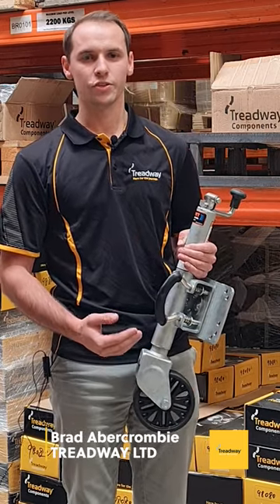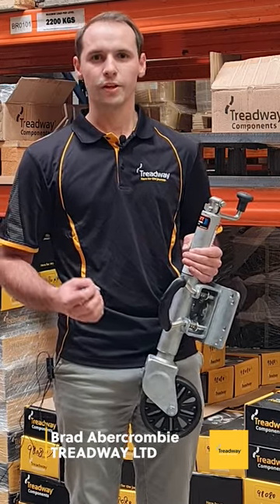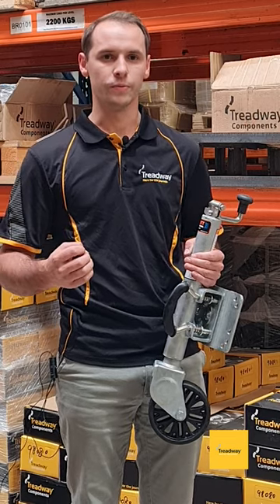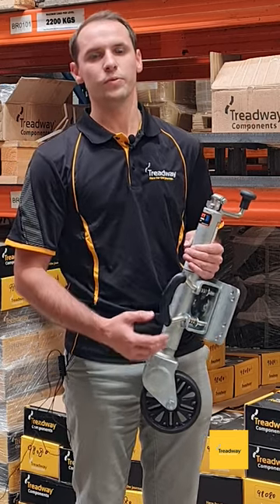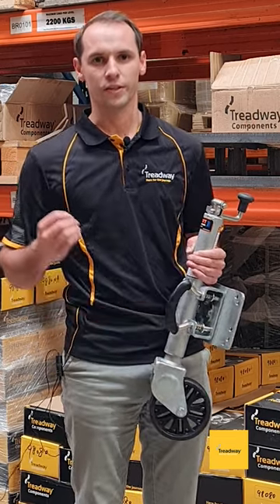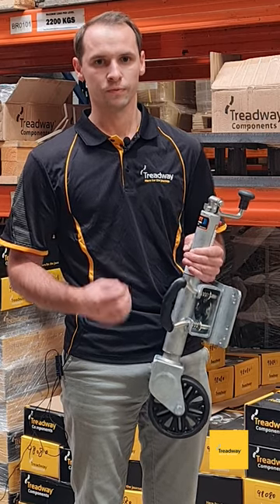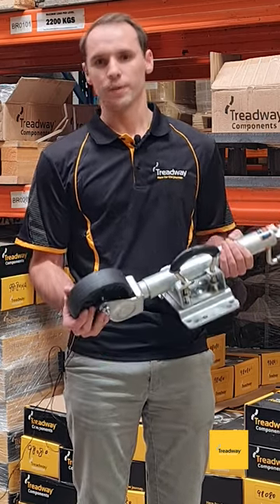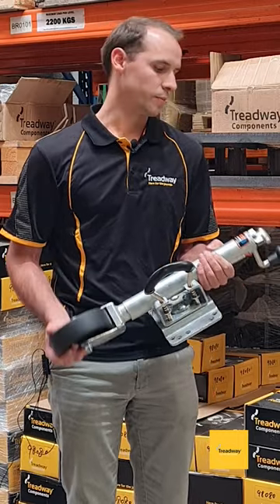Knott 6" Jockey Wheel Review: The Perfect Addition to Your Trailer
This has to be one of the best value jockey wheels on the market with its 545kg load capacity, near indestructible solid wheel, and hot dipped galv finish.

 - 545kg load capacity
 - Great for low clearance trailers
 - Hot dipped galv
 - Top wind handle
 - Four bold pivot mechanism
 - Multiple mounting widths and plates

Treadway part number: 99212